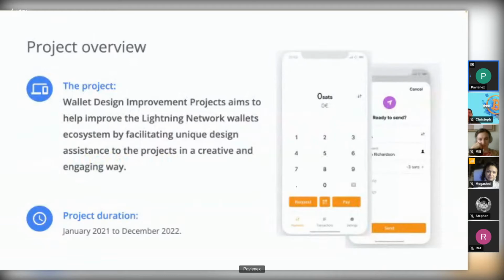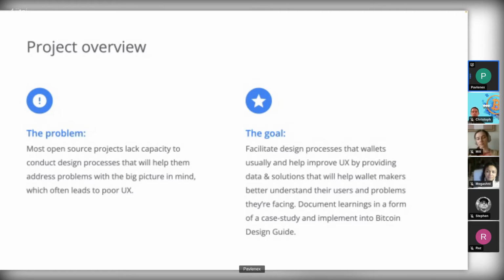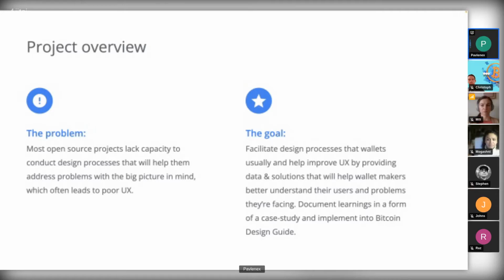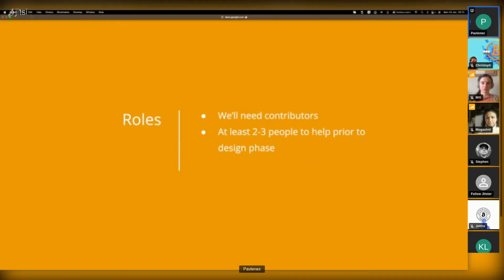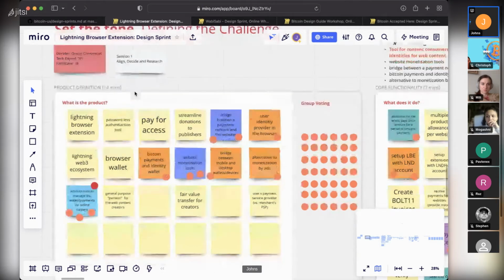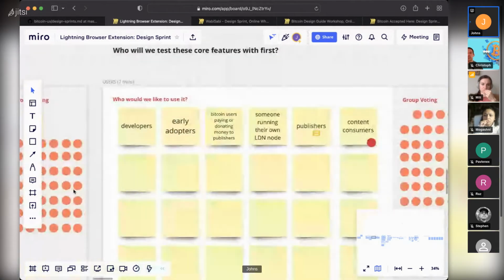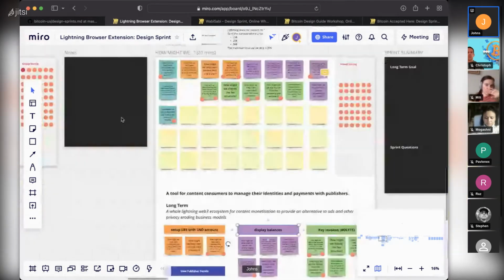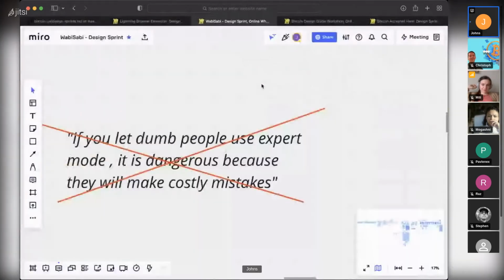Wallet design improvement project call #1: Calibration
This was our kick-off call for the year for this project. After an introduction of the project, we went over the proposed design process, discussed projects we want to tackle, and our next steps.